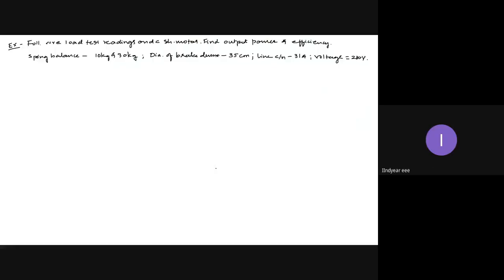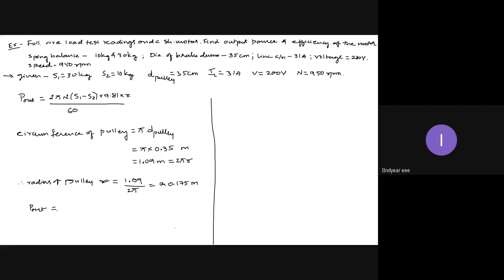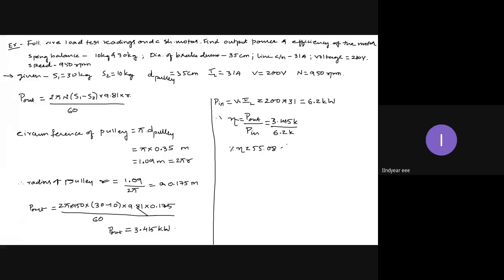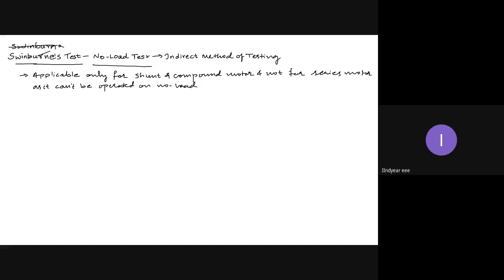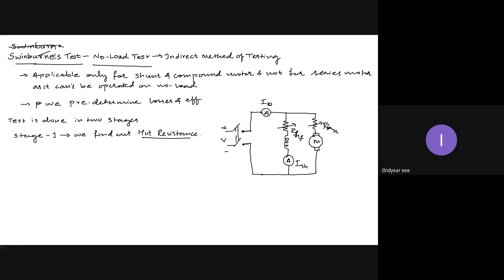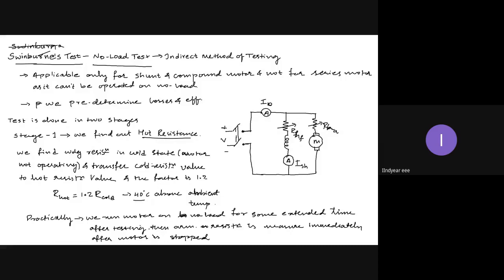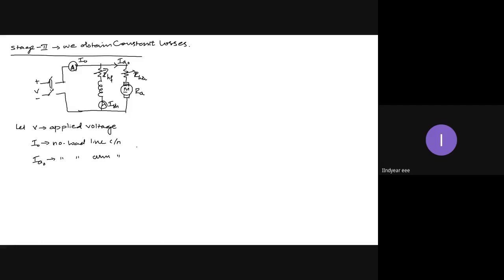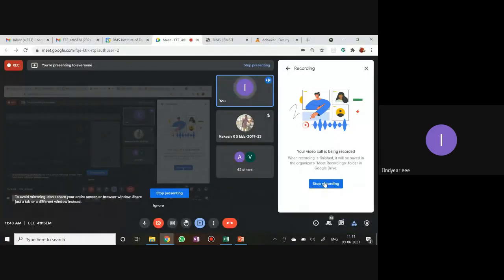Electric Motors Lecture 22 DC Motor Swinburne's Test